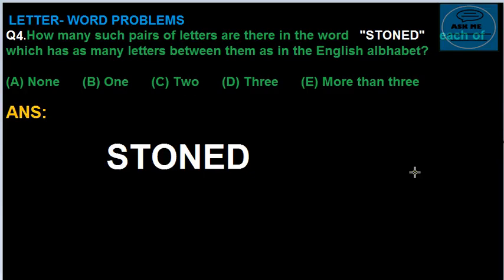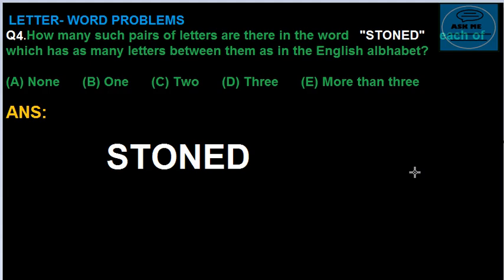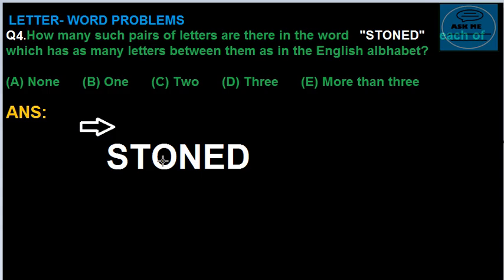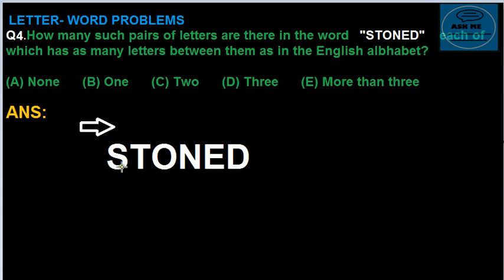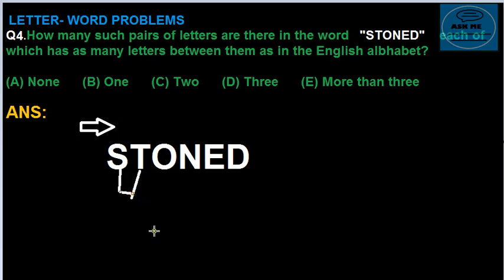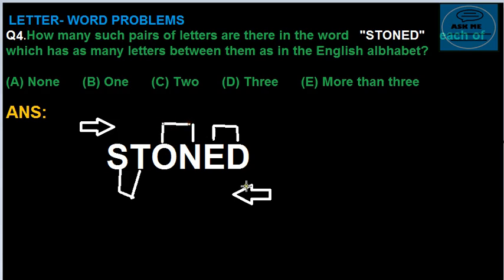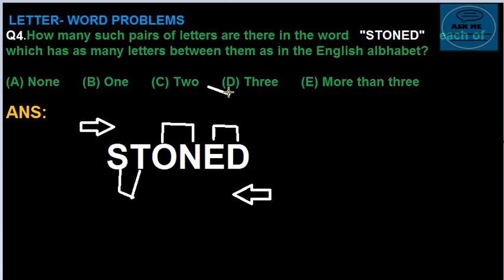LETTER WORD PROBLEM 4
REASONING QUESTIONS FOR COMPETITIVE EXAMS.